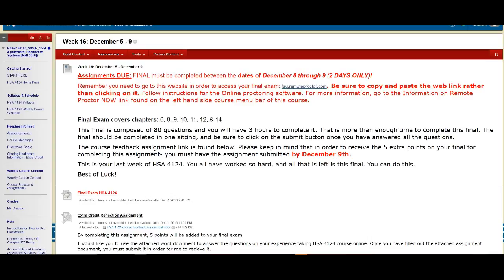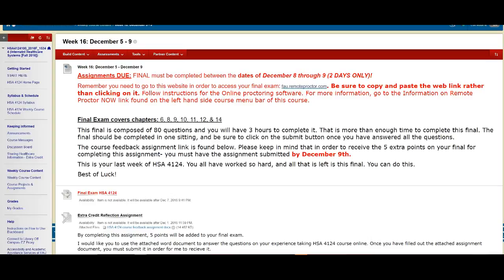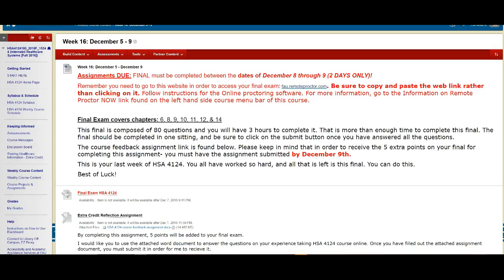Week 16 - HSA 4124 Fall 2016